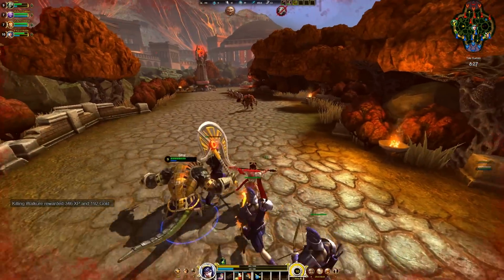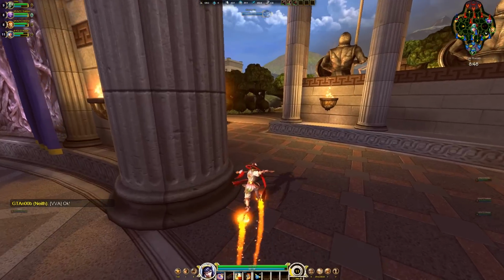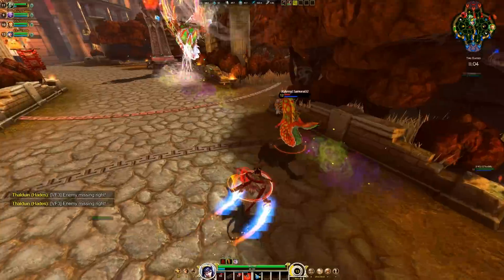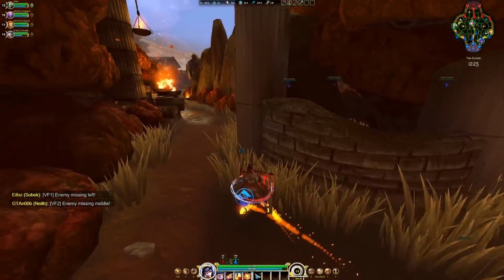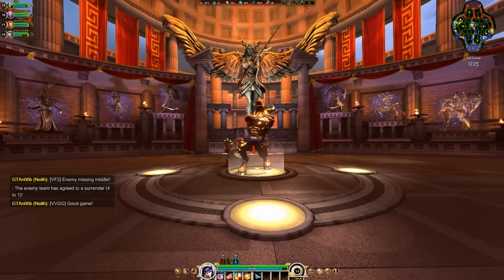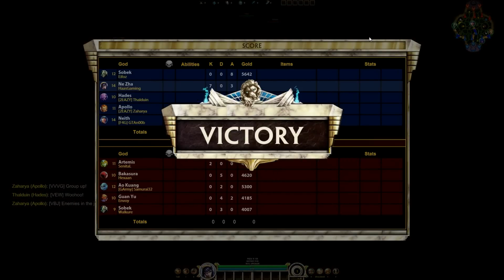SMITE, Now Playing: Ne Zha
Ne Zha, the Third Lotus Prince!

More SMITE! This time we take upon the fiery wheels of the boy-wonder, Ne Zha. The Third Lotus Prince from the Chinese pantheon, as we join forces with the big croc Sobek.